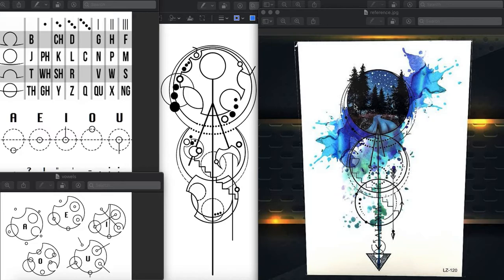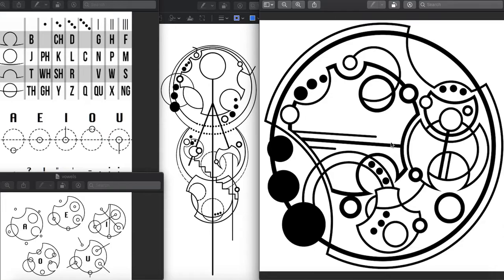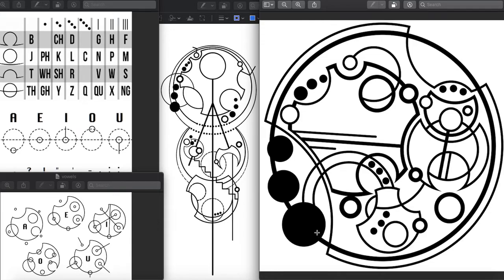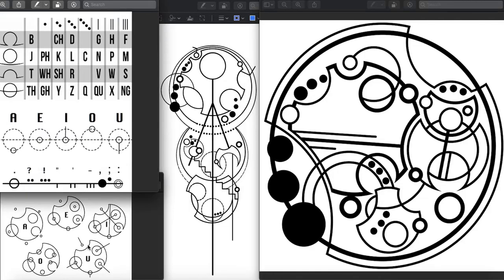How to read "let's have more adventures!" in gallifreyan